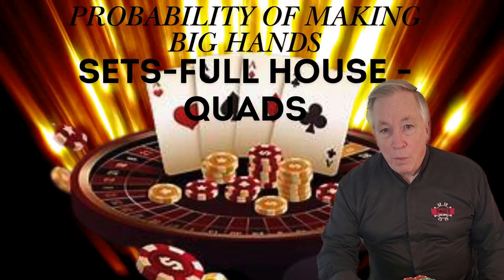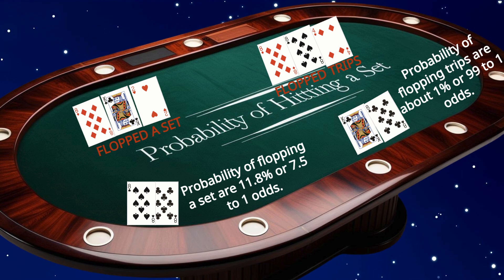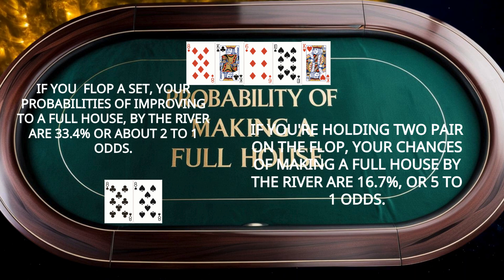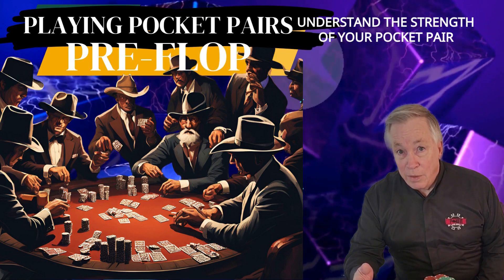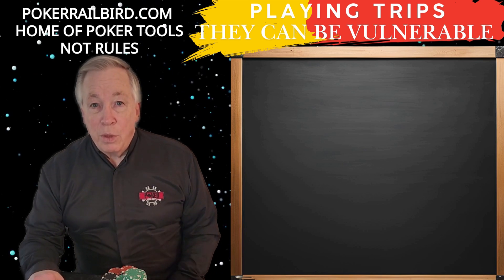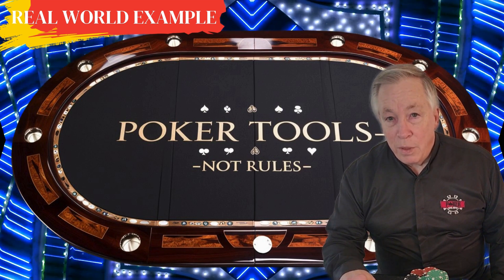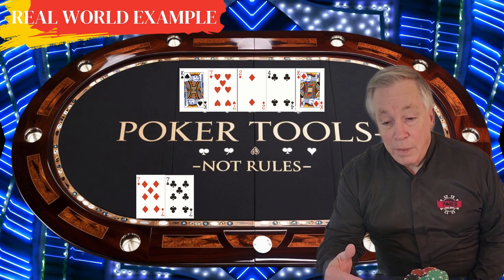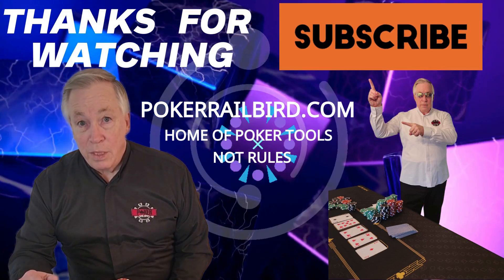3 Must-Know Poker Odds: Sets, Full Houses, and Quads Simplified!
3 Must-Know Poker Odds: Sets, Full Houses, and Quads Simplified!                                                             Want to master poker math and improve your game? In this video, we break down three essential poker odds—sets, full houses, and quads—so you can play smarter and win more. Whether you're a beginner or an experienced player, understanding these probabilities is crucial for making the right decisions at the table. Learn how to calculate the odds, avoid common mistakes, and apply these strategies in real games.

What you will learn:
*  How to calculate the probability of hitting a set on the flop and why set mining is a powerful strategy.
*  The math behind making full houses and quads, and how to maximize value when you hit these hands.
*  Strategic insights for playing pocket pairs pre-flop and post-flop, including how to avoid common pitfalls.
*  Real-World examples that show you how to apply these concepts in an actual poker game.
*  A step-by-step approach to calculating odds for each street and adjusting your play accordingly.

Quiz Alert!
"Ready to test your skills? Take the quiz linked in the comments section to see how much you’ve learned about poker math!"

Check out more tools and articles at Pokerrailbird.com, including our in-depth guide on ‘Over Pair Probabilities - Pre-Flop.

00:00 Introduction: Why Poker Math Matters
00:30 Odds Of Hitting A Set. What Is The Difference Between a Set & Trips?
02:14 Probability Of A Higher Pocket Pair Pre-Flop Held By Another Player.
03:44 Probability Of Making A Full House.
05:07 The Odds Of Quads!
06:28 Playing Pocket Pairs Pre-flop, Set Mining!
08:49 The Vulnerability Of Trips.
09:38 Recognizing & Avoiding Common Pitfalls
10:58 Let's Play A Hand - Real World Example
14:39 Conclusion